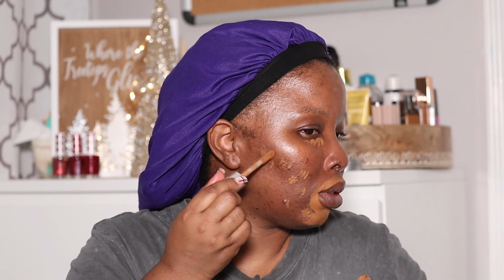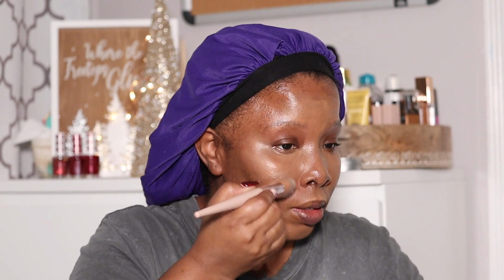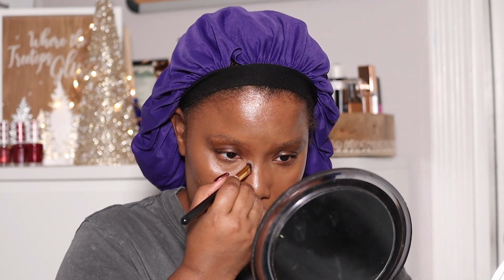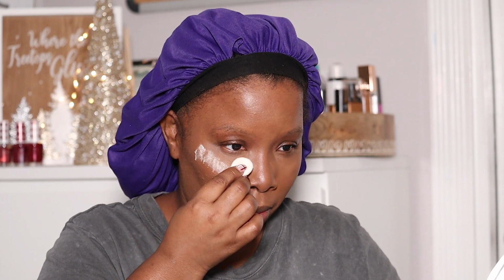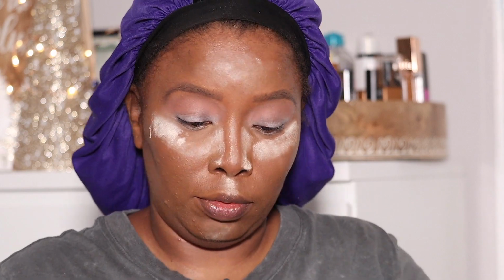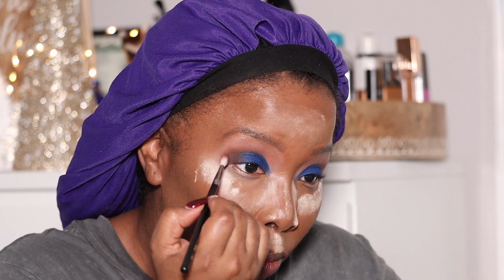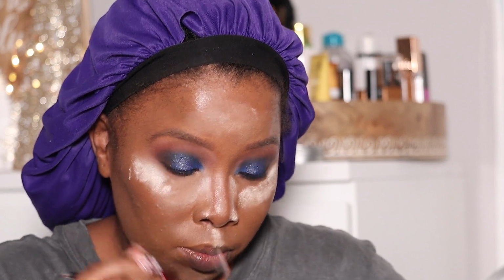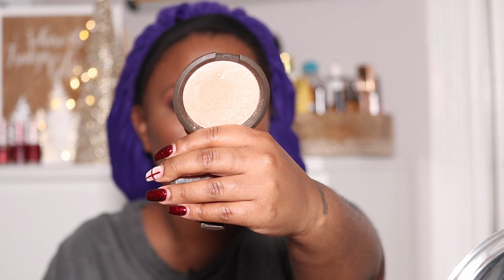New Years Eve Makeup Tutorial | Blue Glitter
Welcome my Vibrant Beauties! In this video, I am showing you a glitter blue eye makeup tutorial and my foundation routine for New Years Eve! I know I am late but better late than never. I was winging it for sure but it came out divine! Let me know what you all did for you New Years Eve makeup while heading to the couch! I hope you all enjoy!

Timecodes:
0:00 Hook
0:54 Welcome
1:26 One Layer Foundation Routine
9:36 Blue Glitter Eye Makeup
16:45 Foundation Routine Continued
19:39 Finished Look
20:26 FIN

Makeup Details
✨Primer: Milk Makeup HydroGrip Primer
✨Foundations: Charlotte Tilbury Airbrush Flawless Foundation in 14 Neutral & NARS Radiant Longwear Foundation in Macao
✨Concealers: Jouer High Coverage Essential Concealers in Amber and Coffee
✨Contour: Fenty Beauty Match Stix in Espresso
✨Setting Powders: Maybelline Matte + Poreless Fit Me Powder in 330 Toffee, Laura Mercier Translucent Setting Powder in Medium
Deep, and DermaBlend Pro Illuminating Banana Setting Powder
✨Bronzer: Morphe Glamabronze Face & Body Bronzer in Leader
✨Blush: Fenty Beauty Cheeks Out Cream Blush in Rosè Latte and MAC Cosmetics in Raisin'
✨Highlighters: Becca Cosmetics Highlighter in Champagne Pop
✨Brows: Maybelline Brow Ultra Slim in 260 Deep Brown & Morphe Micro Brow Pencil in Java
✨Eyeshadows: Dose of Colors Smokey Soirée, Pretty Cool, and Baked Browns Palettes & ABH Norvina Pro Palette Volume 1
✨Eyeshadow Primer: Revolution Pro Core Eye Primer
✨Lower Lash Liner: Urban Decay 24/7 Glide-on Eye Pencil in Perversion
✨Mascara: Milk Makeup Kush Mascara
✨Lashes: Wink Lashes in Uh Huh Honey
✨Lip Liner: Morphe Color Pencil in Trendsetter
✨Lipsticks: MAC Cosmetics Matte Lipstick in Whirl
✨Setting Spray: Morphe Continuous Setting Mist & Morphe Luminous Setting Mist

Cameras I Use:
✨Canon EOS M50 Mirrorless Camera with 15-45mm lens

Editing Software Used:
✨Canva

 new years eve makeup tutorial